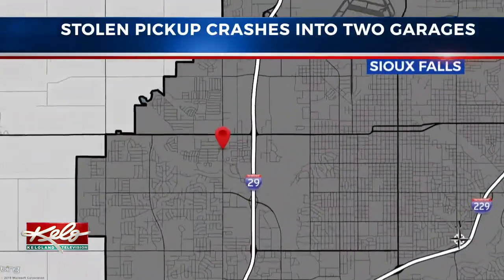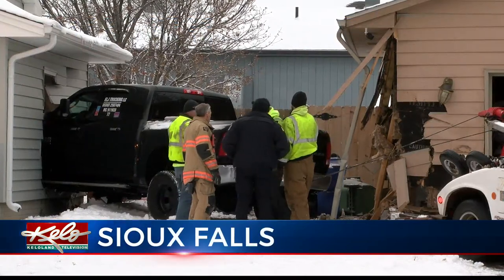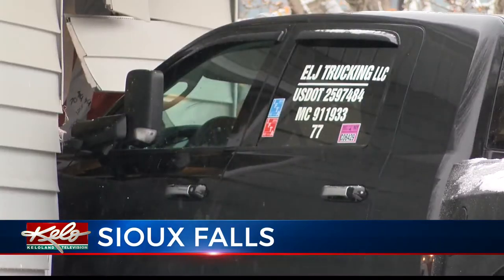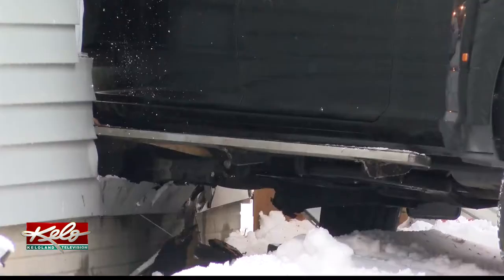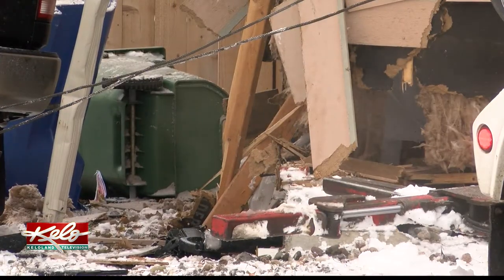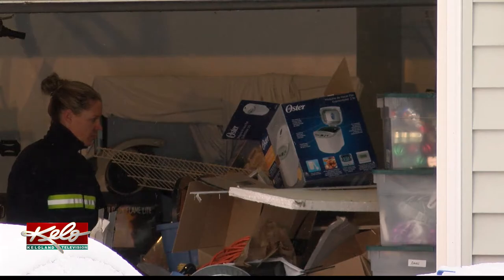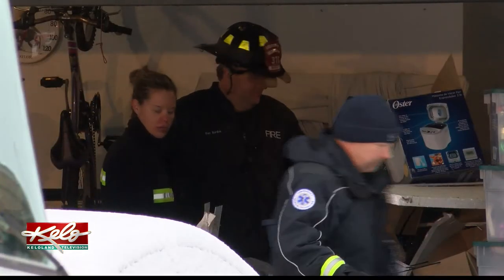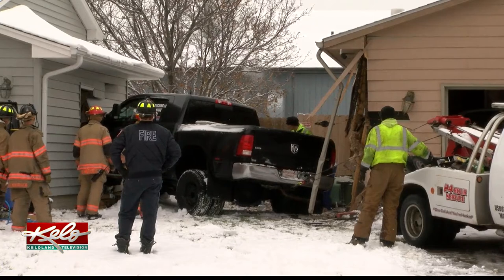Driver of stolen pickup crashes into two garages